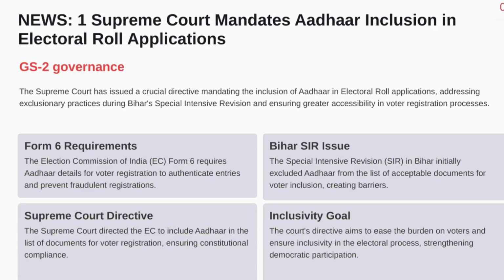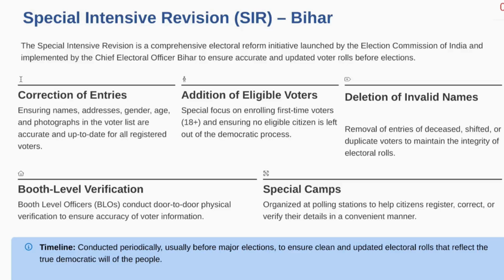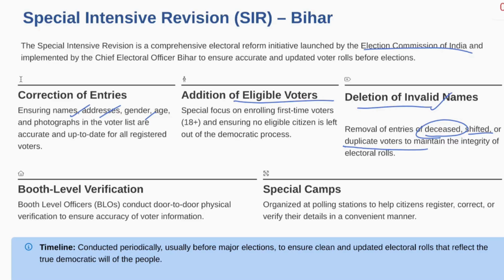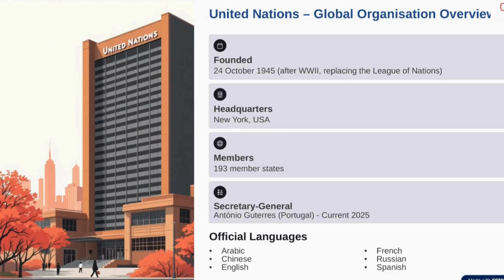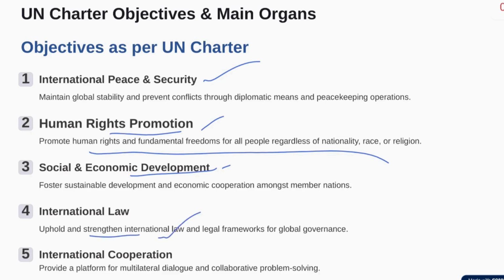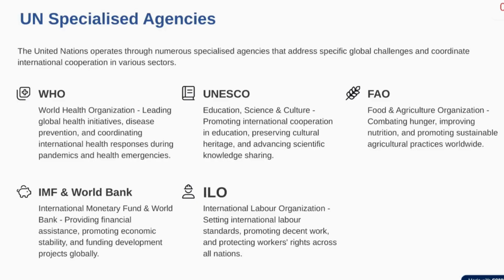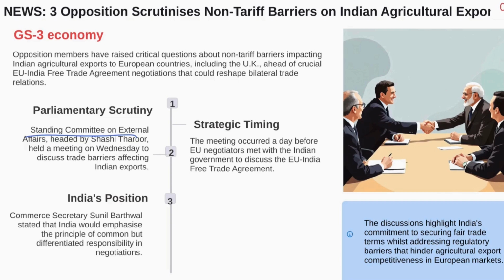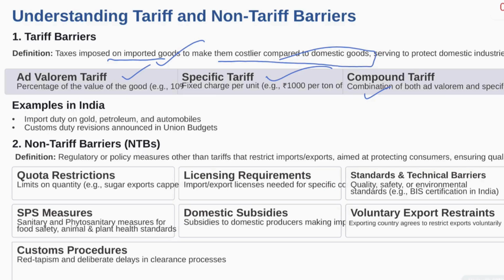11.09.2025 Daily current affairs by vasuki vinothini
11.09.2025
Stay ahead in your UPSC preparation with Daily Current Affairs by Vasuki Vinothini S from Kurukshetra IAS Academy! This session provides a comprehensive analysis of the most important national and international events, tailored to help you excel in your exams.

Join Vasuki Vinothini S, an expert mentor, as she breaks down complex topics into easy-to-understand insights, ensuring you stay updated and well-prepared for the UPSC journey. Whether you're a beginner or an advanced aspirant, this series is your go-to resource for mastering current affairs.

📍 Address: 2144, Seventh Street, L Block, 12th Main Road, Anna Nagar, Chennai - 600040